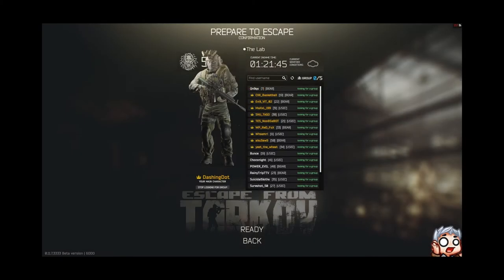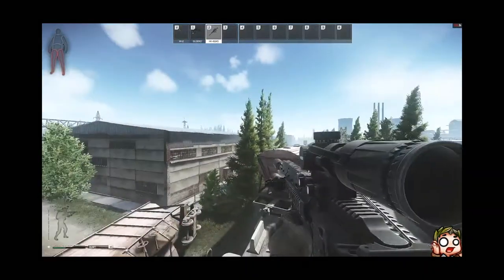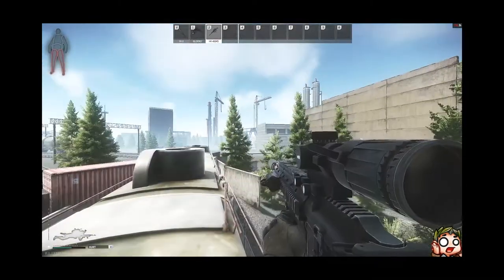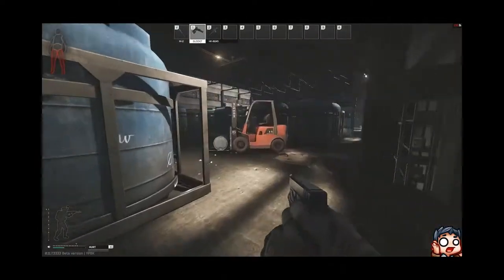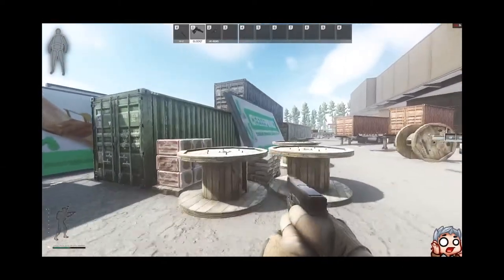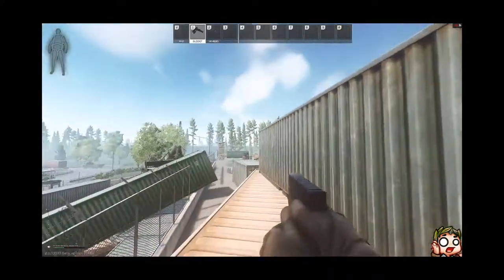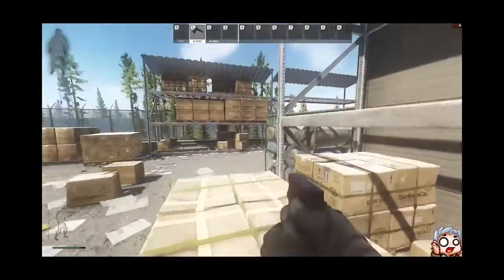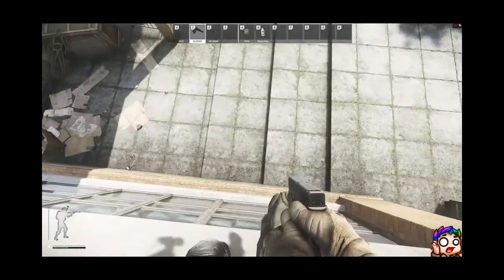10+1 Jumps and Shortcuts Part II | Escape From Tarkov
In this Video I would like to show you some more Jumps and Shortcuts you can use to your advantage over other players. If you think I am missing Jumps and Shortcuts worth mentioning, please let me know. Thanks.